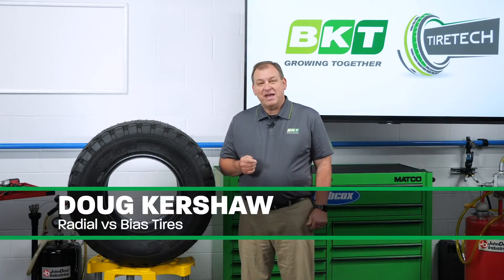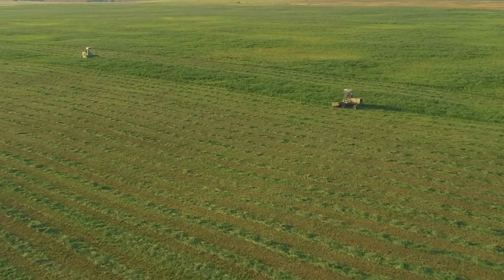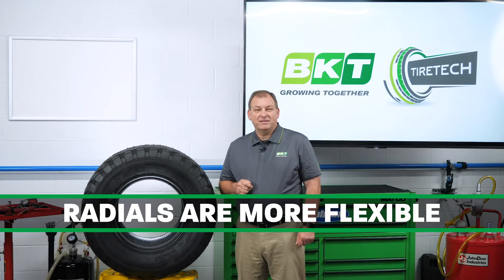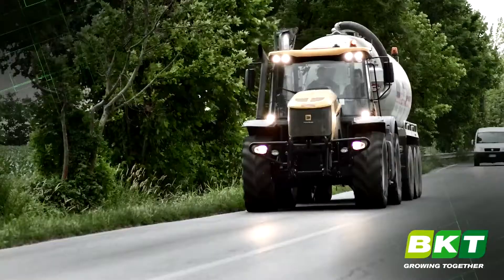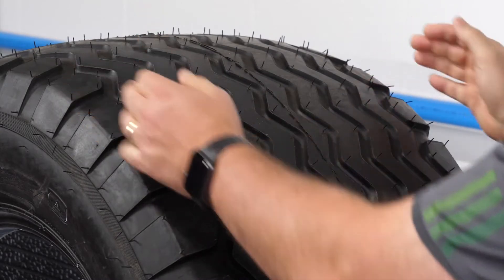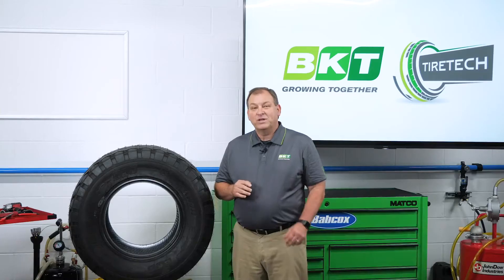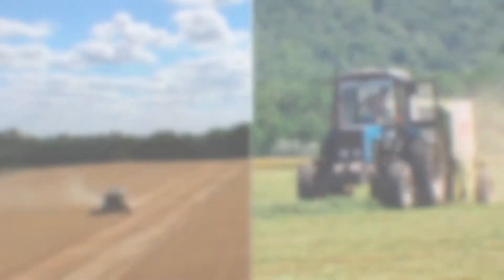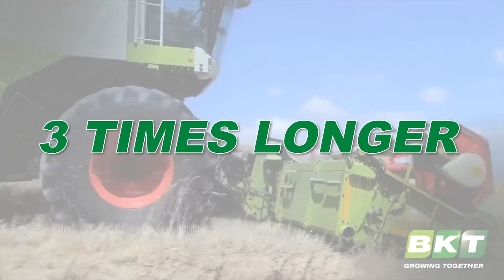BKT Explains Radial Vs. Bias Agricultural Tires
Agricultural tires have been in high demand this year with the increase in crop production. Many farmers are questioning whether to replace their tires with bias or radial tires. While bias tires still control the share of the market, radial tires are becoming more and more popular in the agricultural market due to no till farming and greater driving distances between fields.

So, should you be replacing your agricultural tires with radial tires instead of bias?